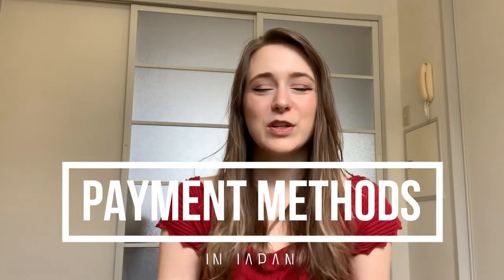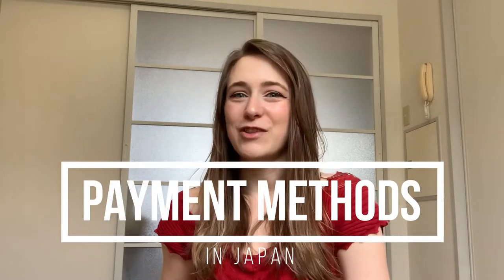Japan Travel Tips: Payment Methods in Japan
Planning a trip to Japan and trying to figure what payment methods are accepted in Japan? Check out our helpful reference for the payment methods in Japan. From credit cards to cash and everything in between, we have you covered. Figuring out the financials of your trip can be tricky, none the less, we are here to help!